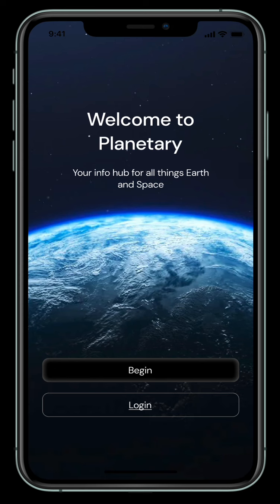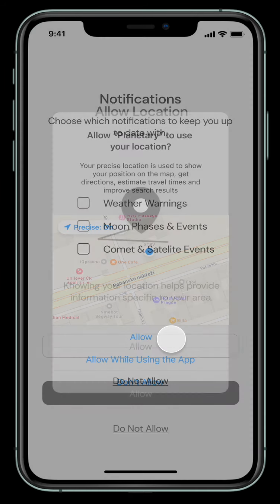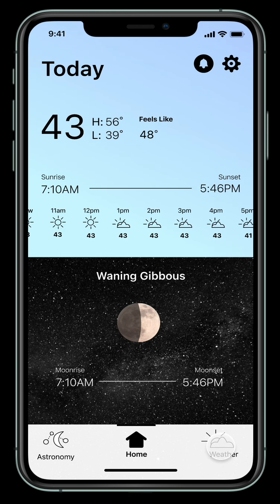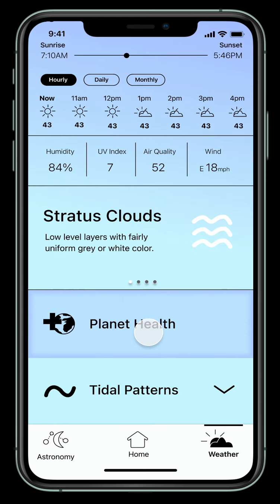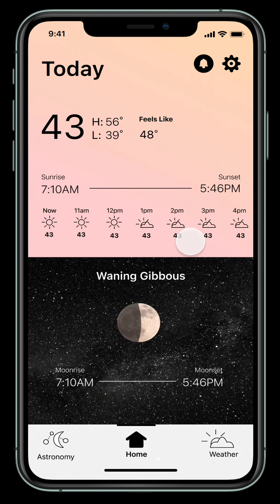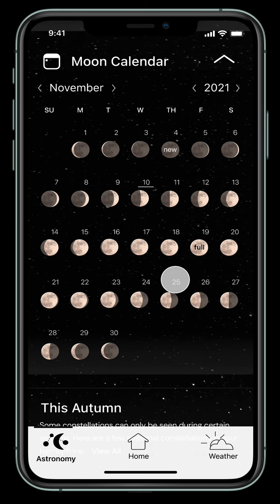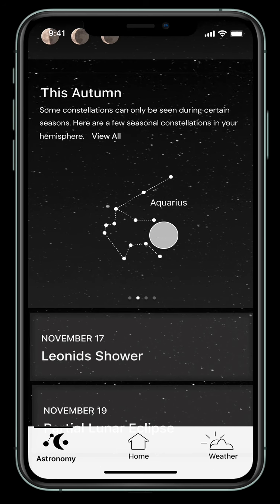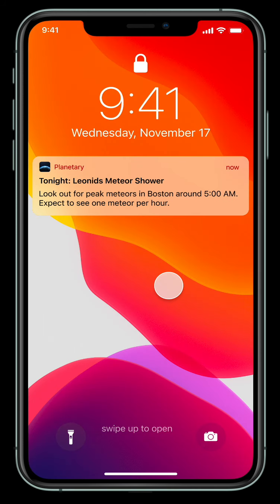PlanetaryApp Concept Walkthrough